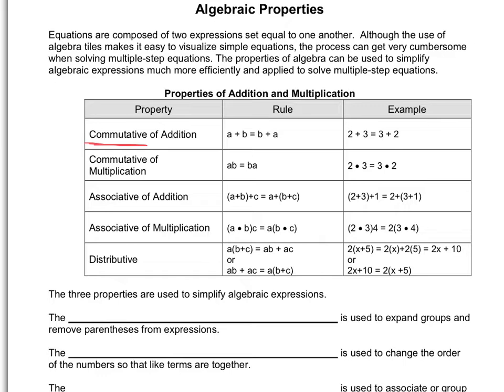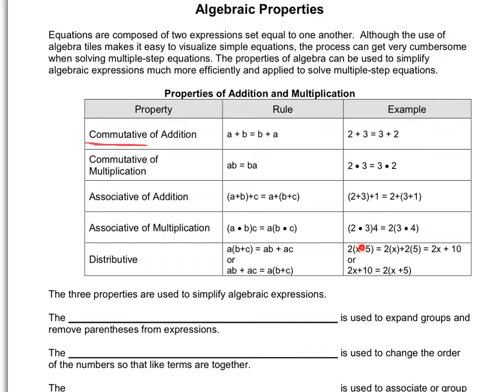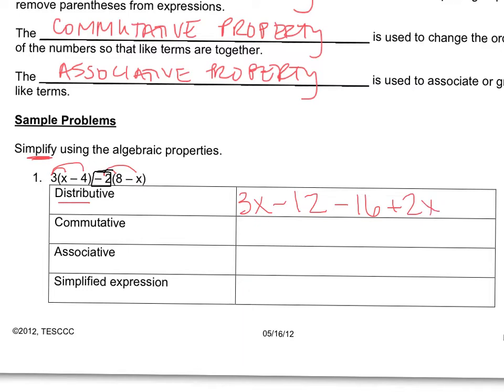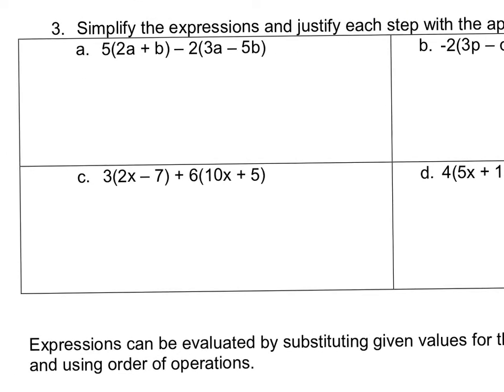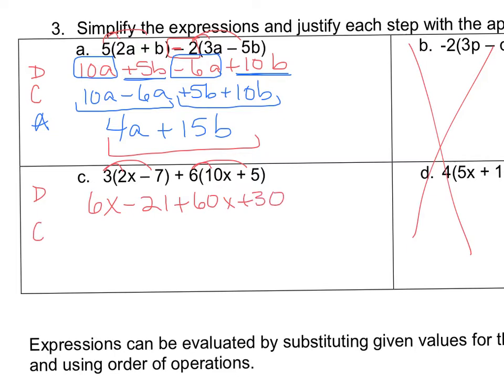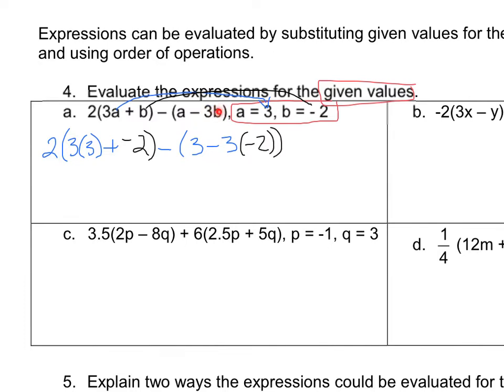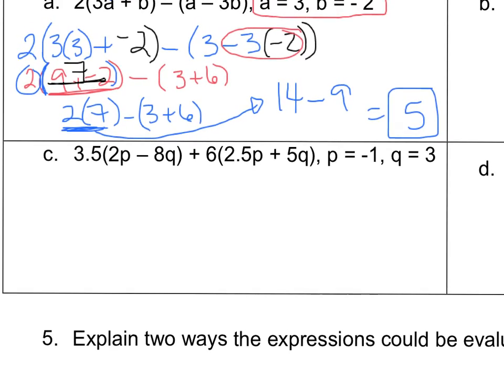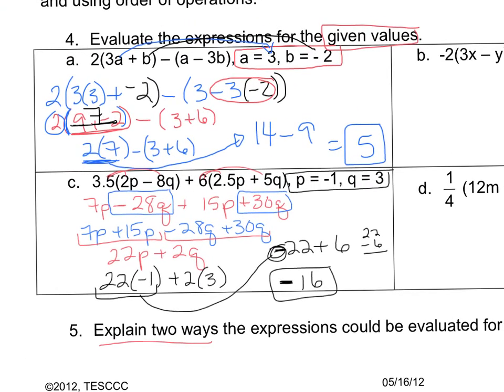Algebraic Properties Video Notes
Watch this video and fill out the notes given to you in class.